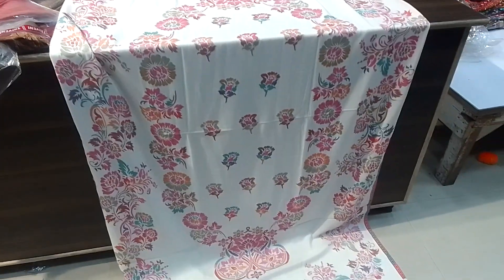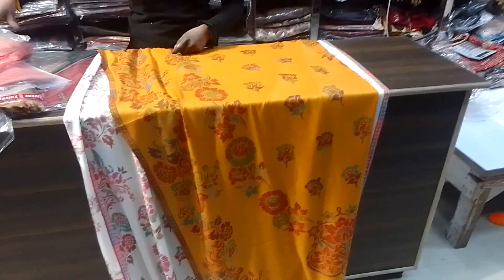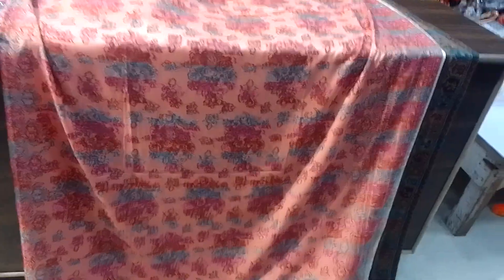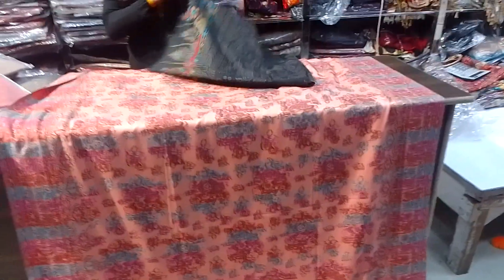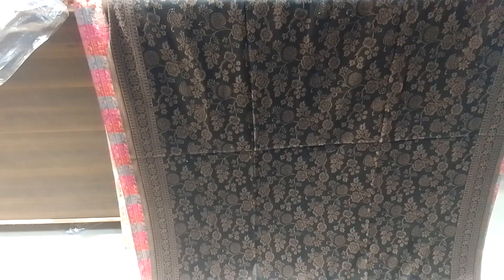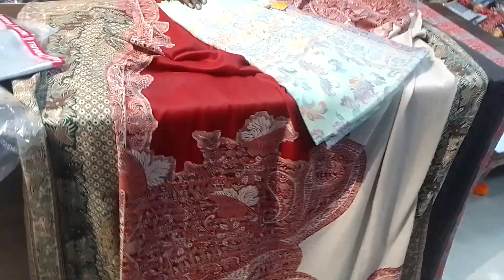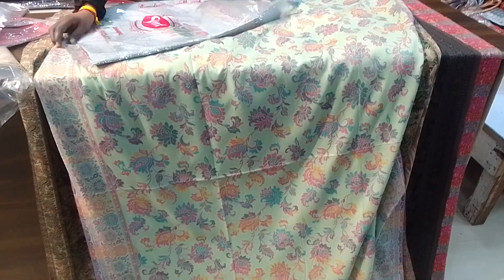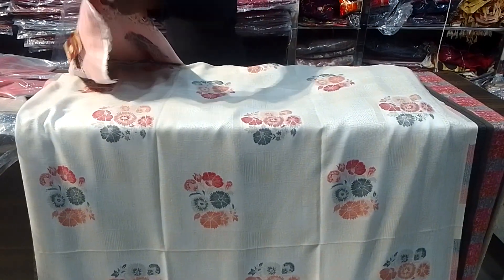semi pashmina shawl only 900rs different design and colours hurry up guy's order7009132603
B R Krishna Shawls offers a great deal for online customers to order trending clothes from home at a reasonable price.wholesale prices discount and everyday we create a new offers to our regular customers..

The above articles shown in this video are from the premium fine woolen best quality Kani powerloom shawls With pashmina kashmiri yarn suitable for winter seasons.

For more detail, price and order: Join us on WhatsApp

And if u want to talk owner directly
He is very polite to talk whatever ur questions he will answer
We ship all over the world. 🌍 Any country any village any city any town .only u have to send  pin code or zip code

Address: BR Krishna Shawls,mochpura bazar Ludhiana Punjab(INDIA)
U can watsapp at any number for ur order or query

📝*TERMS & CONDITIONS* 📝

🟢 We accept online payment only. Articles dispatched after full payment.
🟡 No COD available. (Cash on delivery available for Ludhiana city only)
🔴 No returns, no refund. [ Note:- The replacement for exceptional cases with some major defect. The items like Dupattas, shawls, stoles and other such ready-made items shall not be considered for return or replacement. A parcel opening video must be recorded as proof, for replacements and request shall only be made on the same day of parcel delivered ].

We deal in all kinds of wollen warm wears and we ship all over the world
And till the product which you have ordered to us will not reach ir place it's our responsibility..we are doing business from 1988 so u